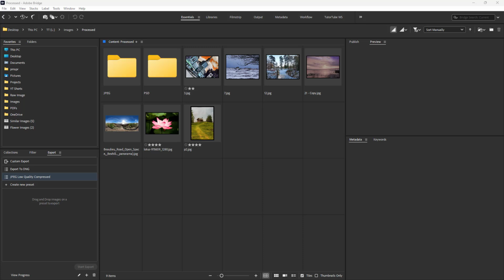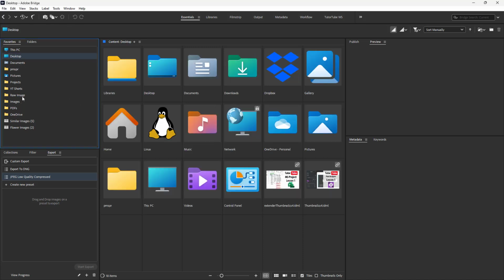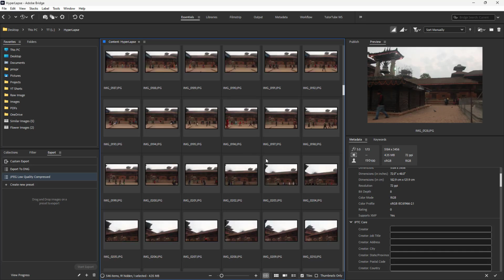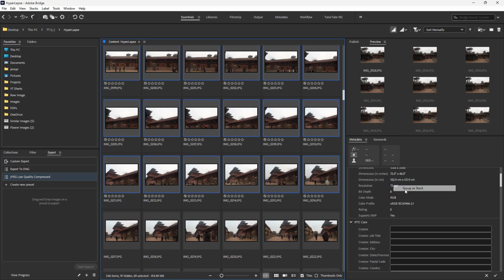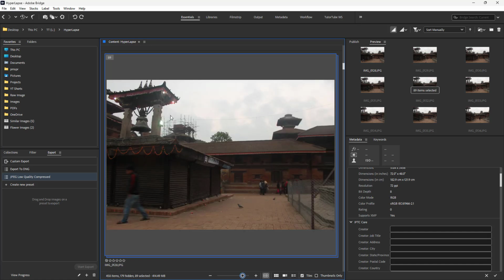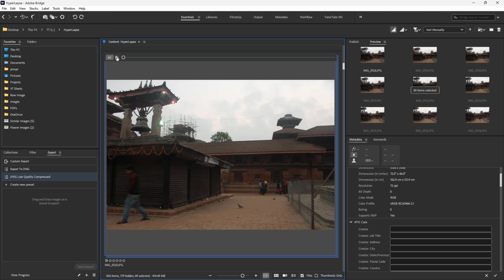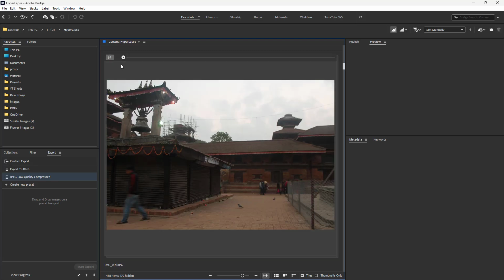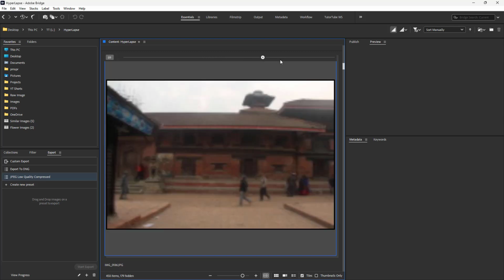Adobe Bridge - Lesson 65 - Stacking Images and Preview Frame by Frame Playback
In this tutorial, we will be discussing about Stacking Images and Preview Frame by Frame Playback in Adobe Bridge